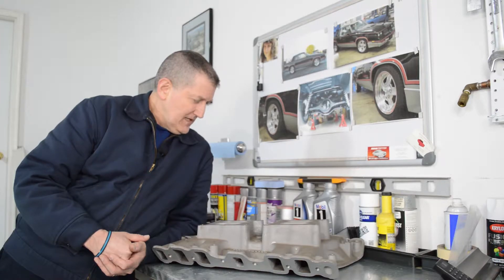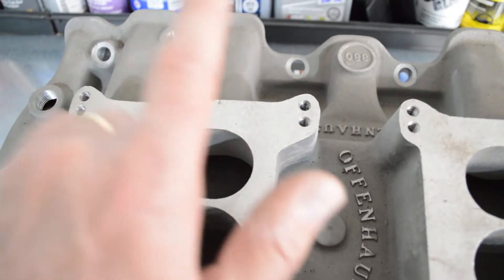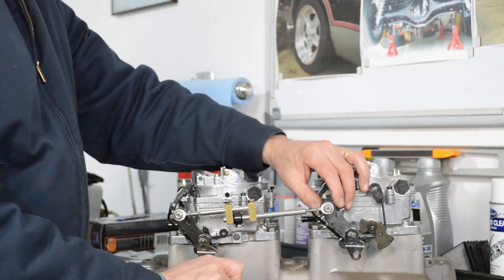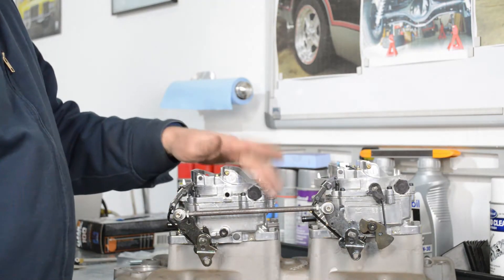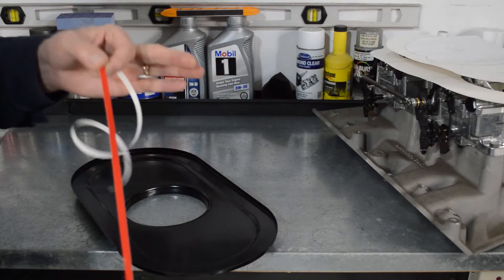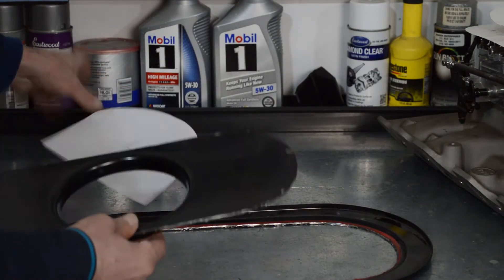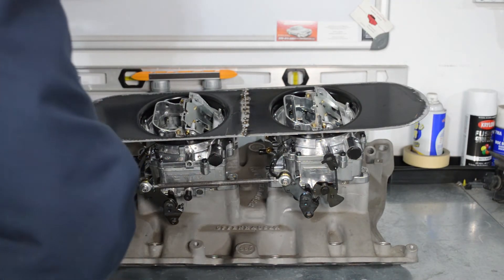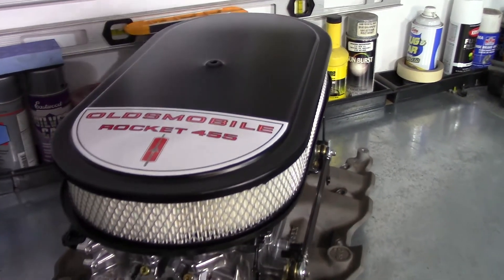Making a Dual Quad Air Cleaner!! 1987 Olds 442: Video 59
I take 2 single carb air cleaners and make 1 Dual Quad base for my Offy 360 Intake. This is necessary to fit on the two Edelbrock AVS 650's on the Olds 455 intake.